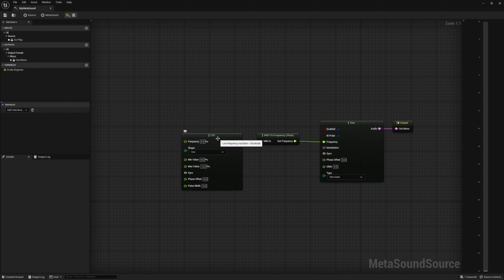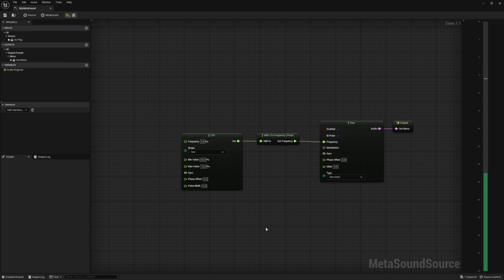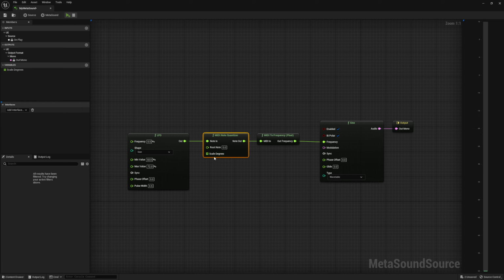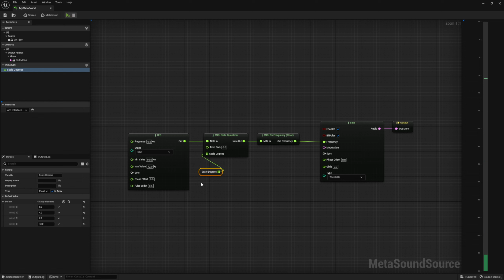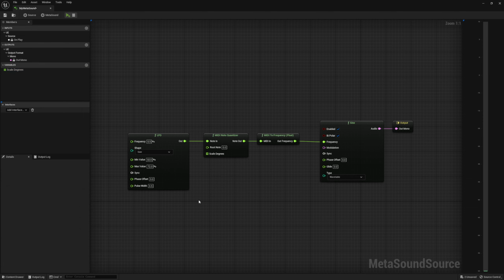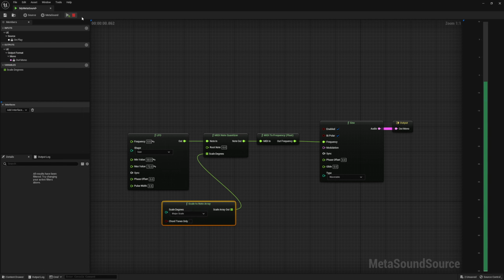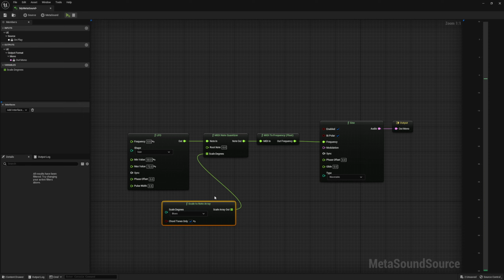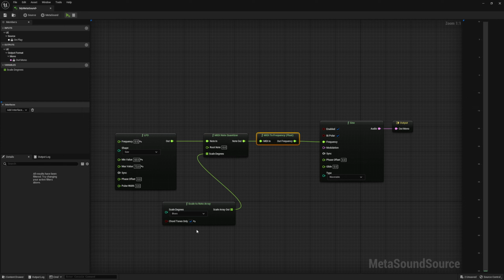MetaSounds and Musical Quantization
Where Dan talks about Musical Quantization of continuous range input data as well as Scale Note Arrays both custom and generated using the Scale to Note Array node.